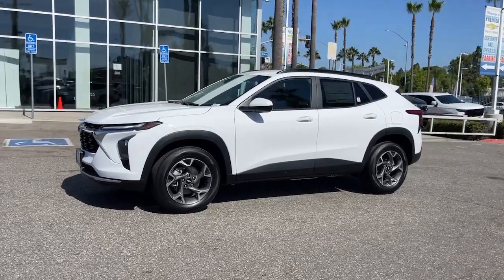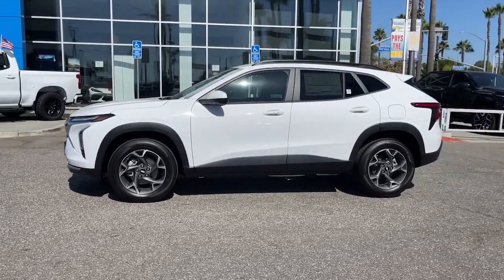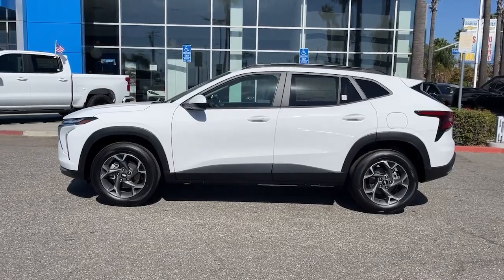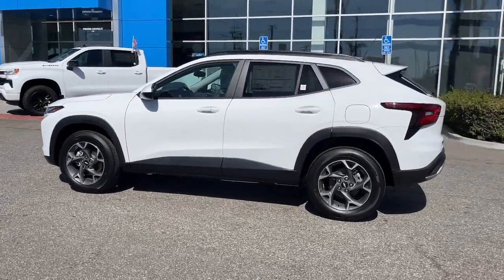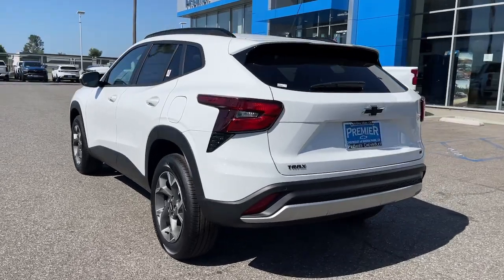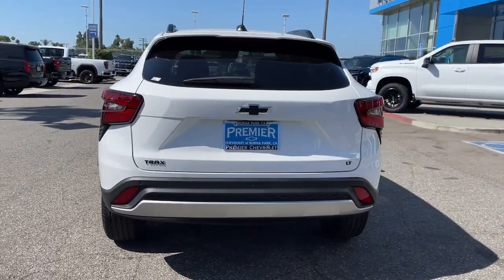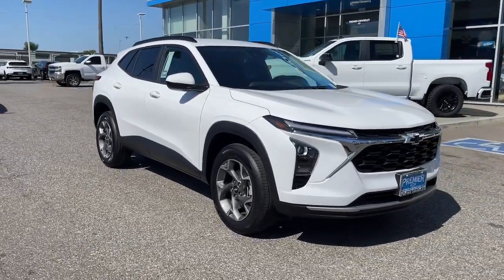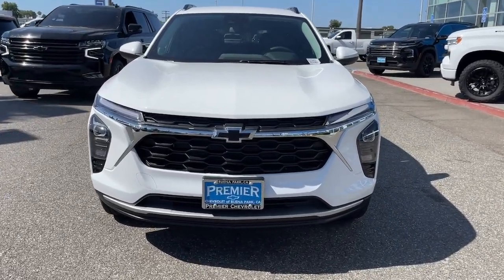2025 Chevrolet Trax LT Buena Park, Anaheim, Santa Ana, Norwalk, Fullerton CA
New 2025 Chevrolet Trax LT available at Premier Chevrolet of Buena Park located in 6195 Auto Center Drive, Buena Park, CA, 90621.
Stock#: SC019831 - VIN#: KL77LHEP3SC019831

Servicing the Buena Park, Anaheim, Santa Ana, Norwalk, Fullerton area.

Enjoy the view of this   2025  Chevrolet Trax. The Chevrolet Trax: The compact SUV that lets you navigate the urban landscape with efficiency and sporty style. The following are some of this vehicles highlighted options: Heated Steering Wheel
, Pre-Collision System, Intelligent Auto on/off High Beams, Lane Departure Warning, Navigation System, Keyless Entry, Heated Driver Seat, Remote Engine Start, Keyless Start, Lane Keeping Assist. See how much fun it can be to drive a car that's designed with your urban lifestyle in mind. Take the Trax out for a spin.